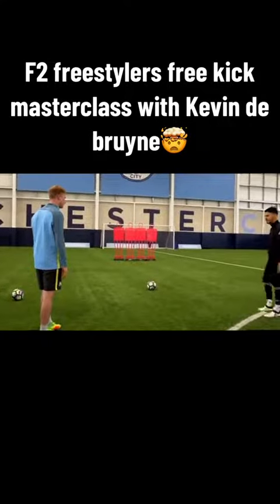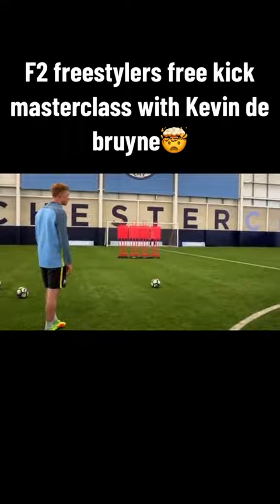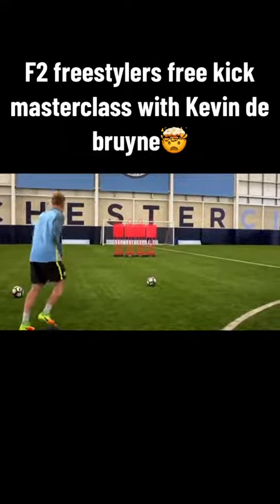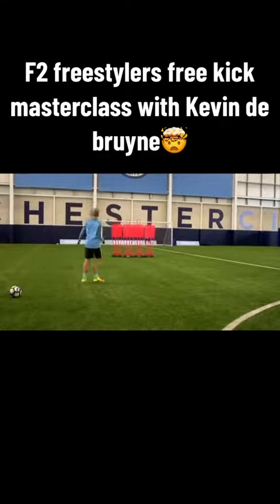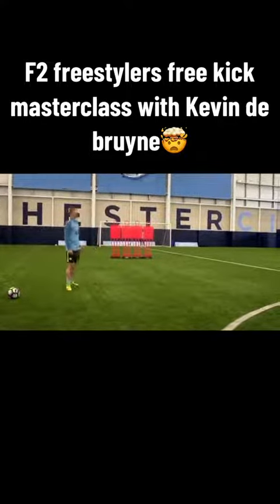freestyle Part 2